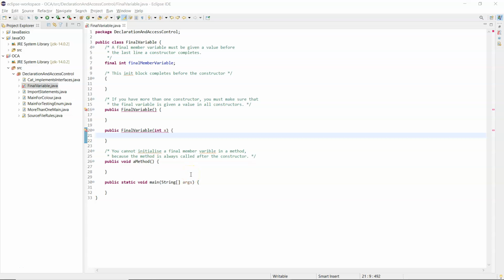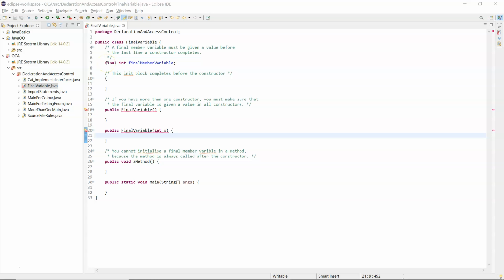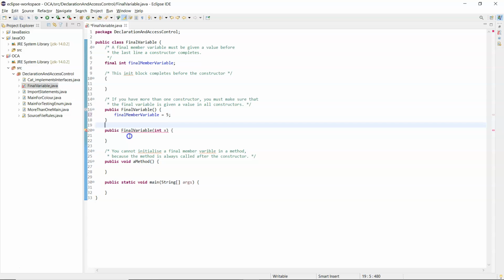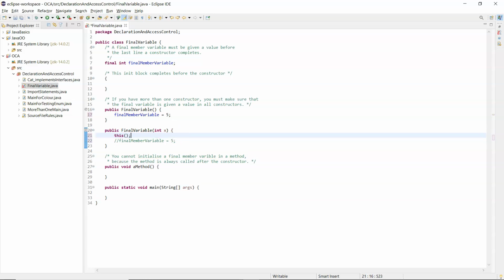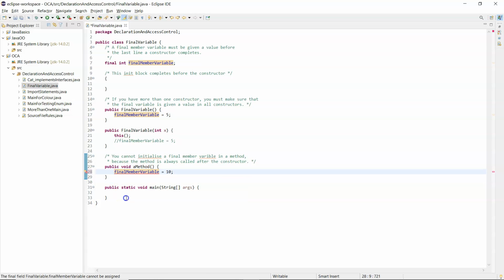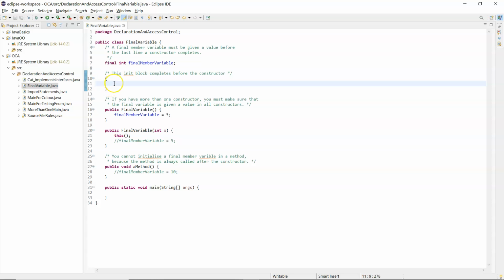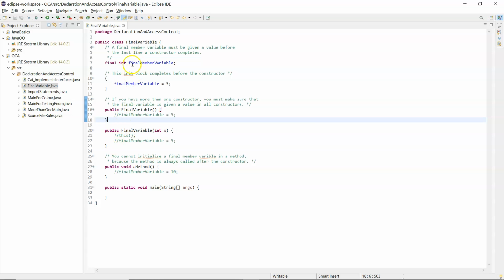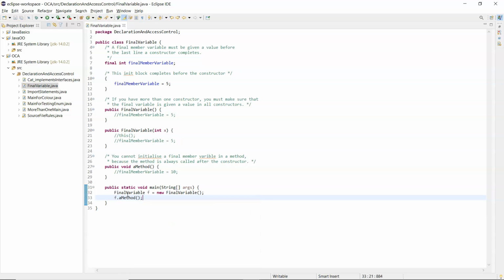Final Member Variables